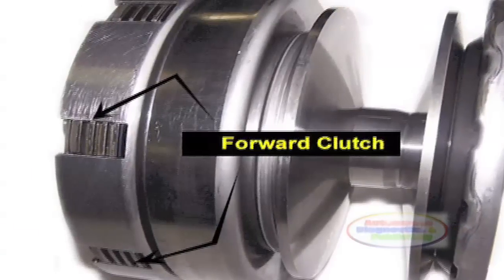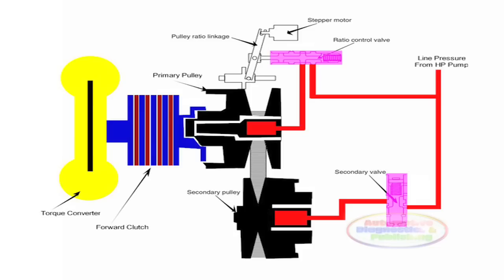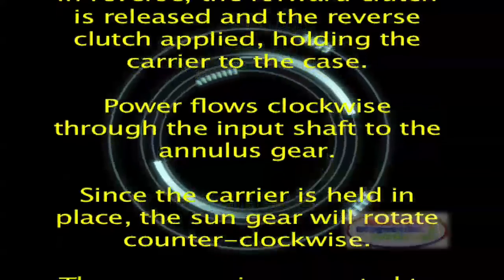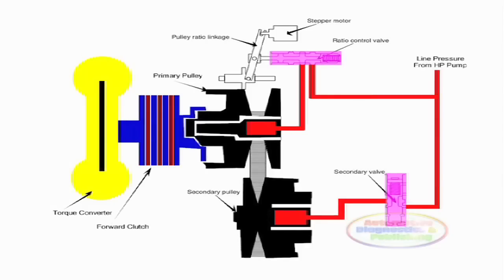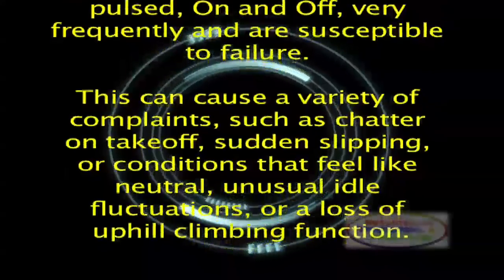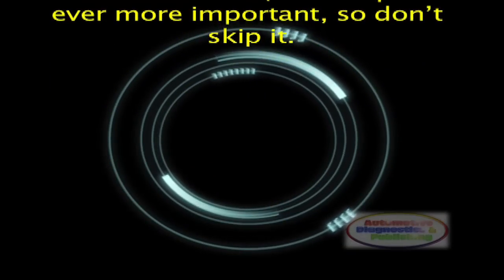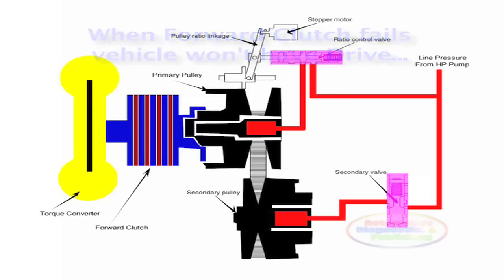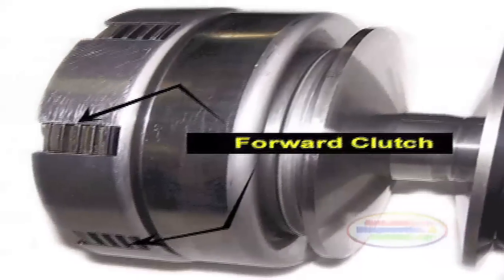CVT Transmission Forward Clutch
For any automobile with a CVT transmission to move, the forward clutch has to be engaged. The essence of the CVT is in the way it operates. In the CVT, you will find two variators pulleys, a steel belt, a high-pressure oil pump, a valve body with solenoids, and a planetary gear set. All CVT units have a planetary gear set for reverse operation, and a two clutch packs, for forward and reverse. Instead of a chain like a bycicle, the CVT uses a belt that rides on the surface of the variator pulleys. An analysis of the CVT says that its operation, is as simple as the speed sprockets of a bicycle.

To change ratios, the variators pulleys shift their effective diameter. The primary pulley connects to the input shaft, through the forward clutch assembly, which applies in all forward ranges. This is a normal wet clutch component array, like those on a regular automatic transmission. The primary variator pushes the secondary variator pulley, with a segmented steel belt. As seen in our other articles, the TCM controls the ... Get the whole story right here in this video... Enjoy...

Amazon Printed-Books & Kindle:

Amazon Video DVDs: